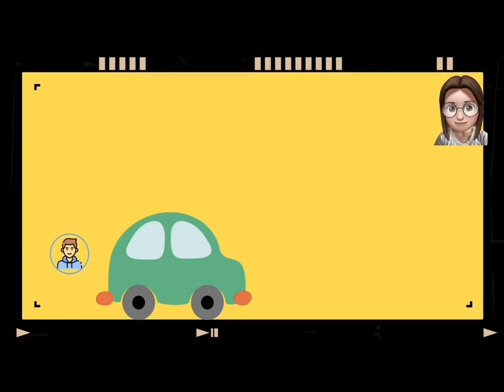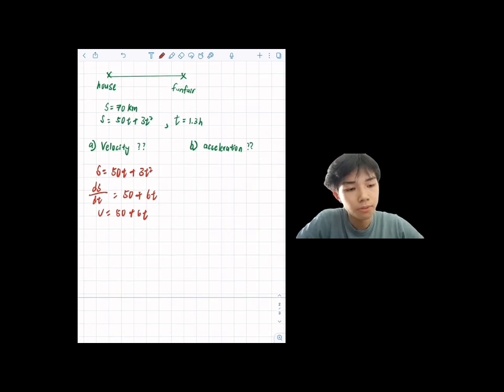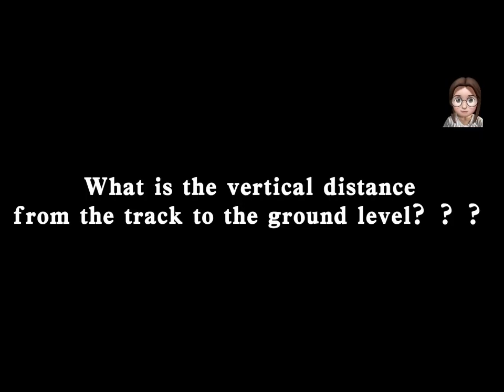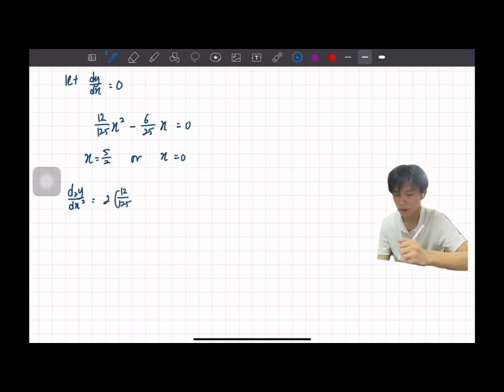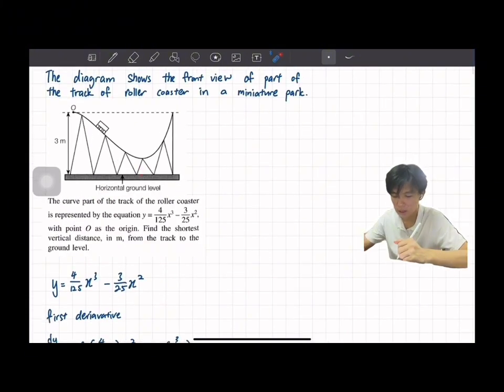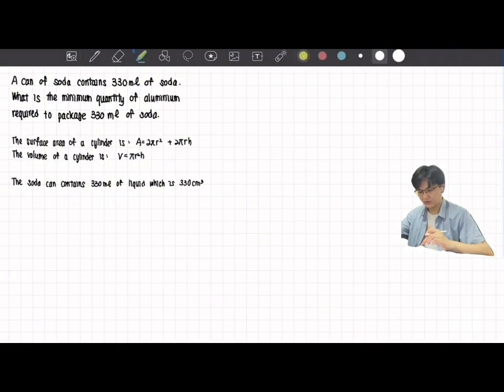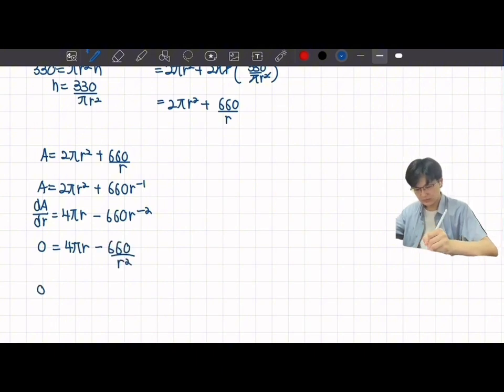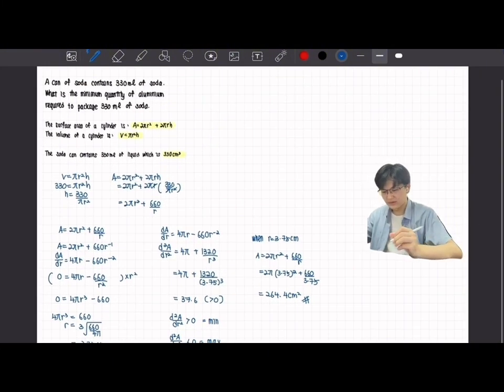FSPM0024 - VIDEO PRESENTATION (APPLICATION OF DERIVATIVE IN REAL LIFE) DEC 2023 - GROUP 1